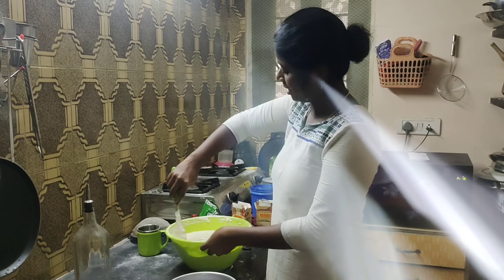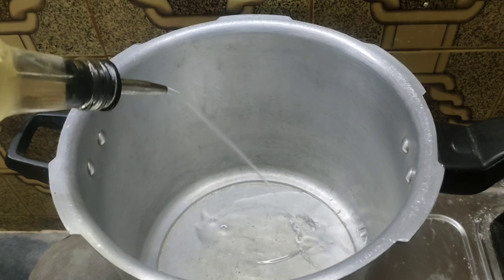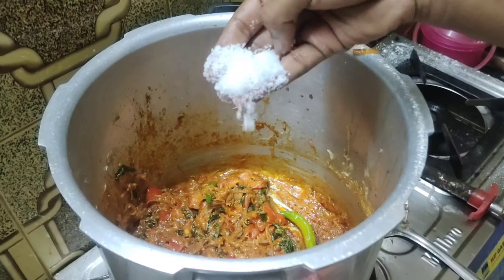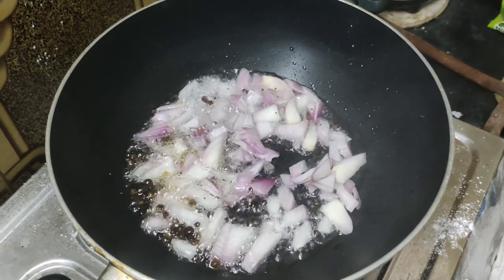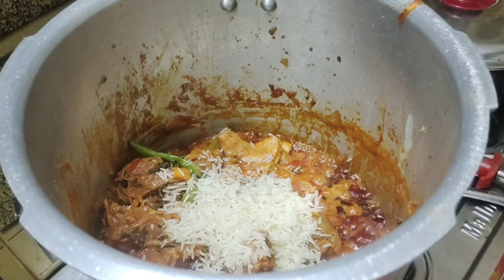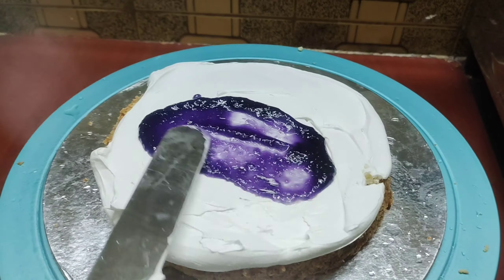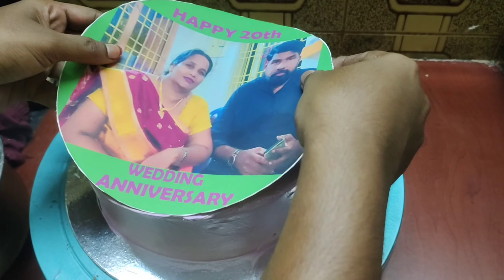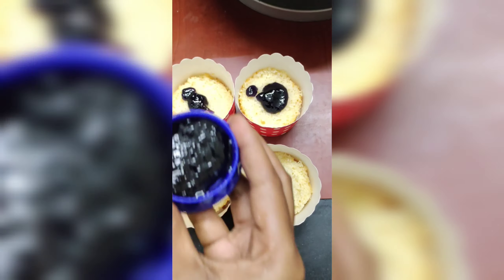vlog Let's see what happened the day before the birthday | @moniskitchenvlogs6442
How to make cake at home?
How to make biryani?
how to make biryani in cooker?
how to make brinjal gravy?
how to manage the day?
how to prepare biryani recipe in Tamil?
how to make cake at home in Tamil?
how to make chicken biryani recipe in Tamil?
how to make chicken biryani?
how to prepare chicken biryani recipe in cooker?
how to prepare chicken biryani?
how to prepare brinjal gravy?
how to make brinjal gravy for marriage style?
how to make photo cake
how to make cake with photo print?
how to make cup cakes
how to prepare cup cakes?
how to make day of the happy